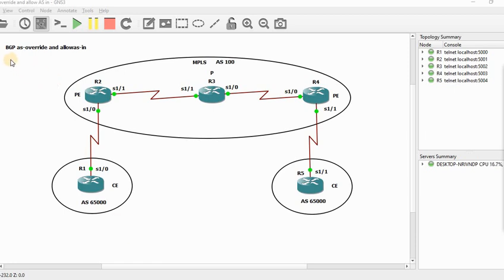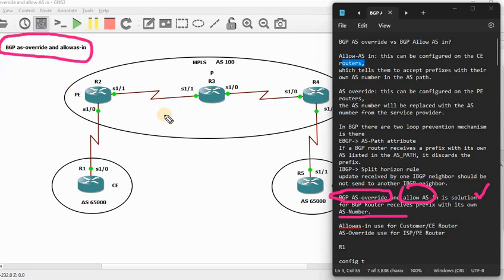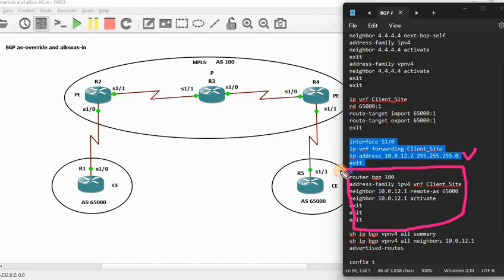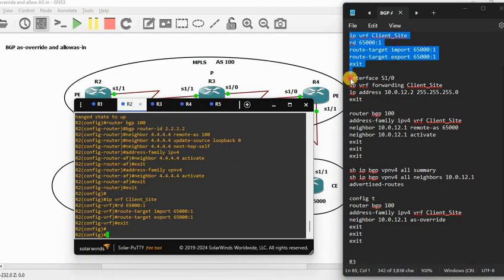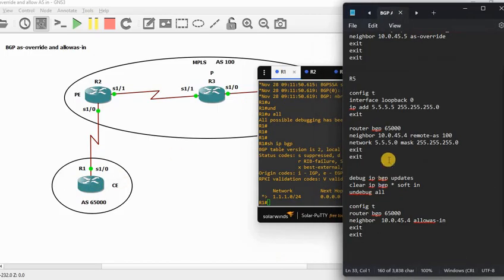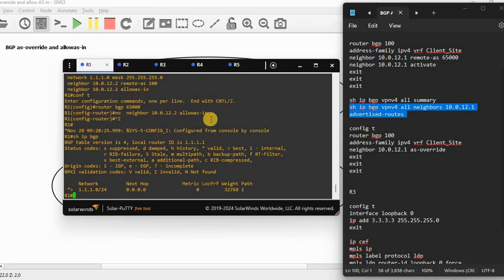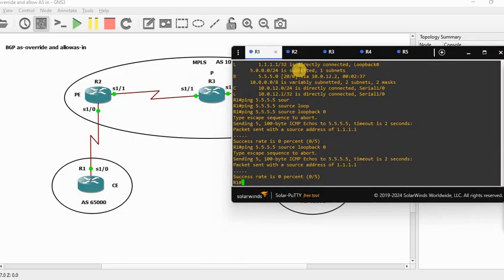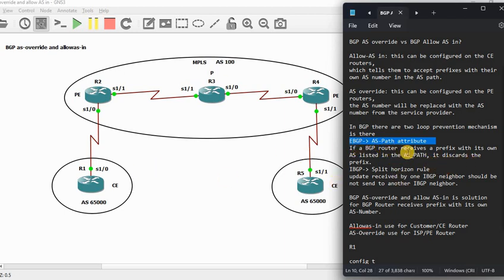BGP AS override vs BGP Allow AS in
BGP Configuration step by step
MPLS Configuraton